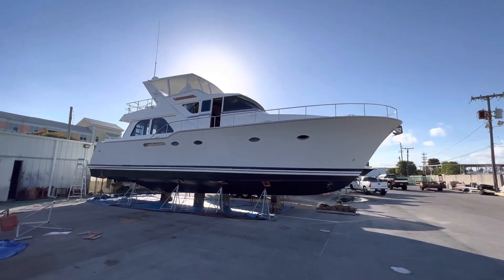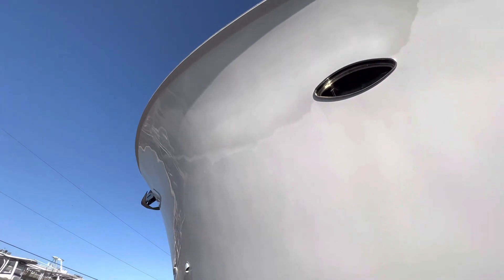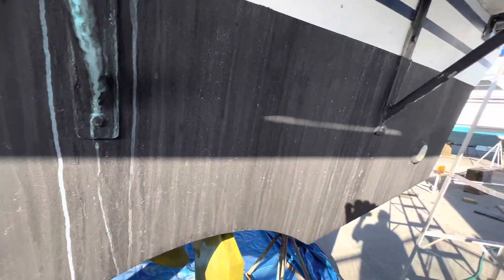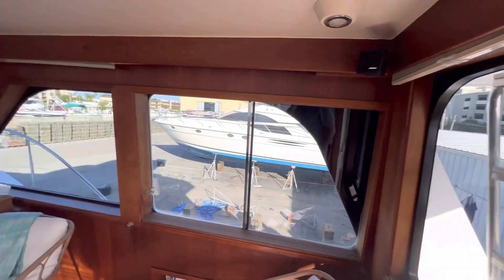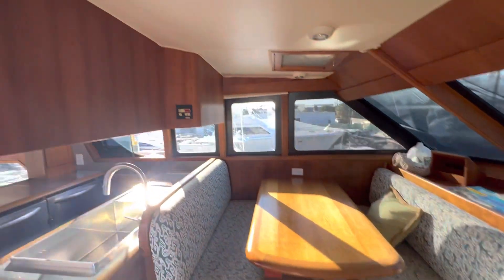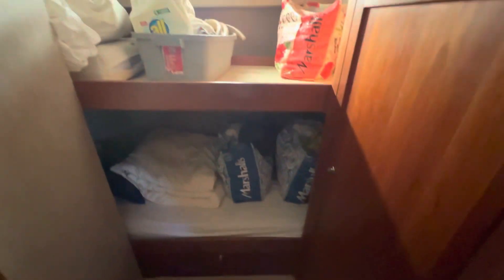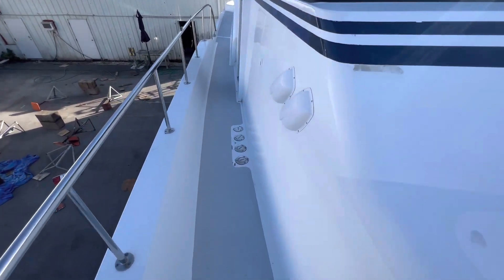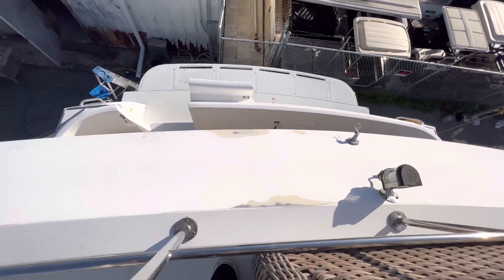SOLD - 54 Knight & Carver Yacht for Sale - 1 World Yachts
For more info on this or any boat, contact the LICENSED office of 1 World Yachts at; or email to

This is the nonstop, unedited walk-thru video (where the boat is the Star, not the person speaking) of a 54’ Knight & Carver Pilothouse Motor Yacht 1997 which is for sale in Florida. This is not to be confused with the brand Carver. This is a whole different beast!

This boat needs a little love, but it is a lot of boat for the money! 3 staterooms (two are huge) and 2 head layout. Galley up design with a nice open flow, throughout the yacht. This has now and stern thrusters and Caterpillar 3196 engines. If you are willing to do some work and can buy it right, this could be a good deal!